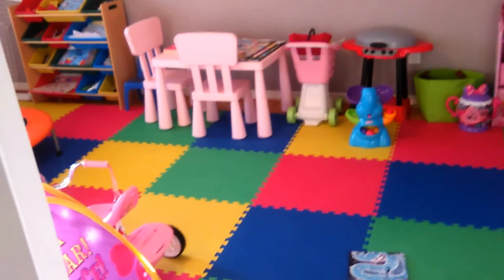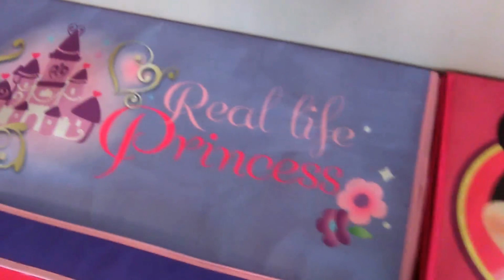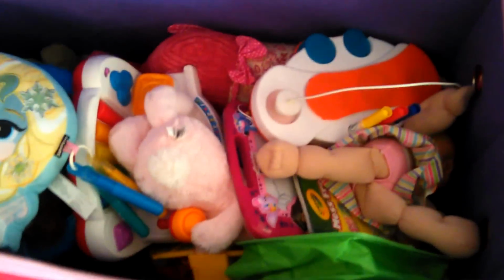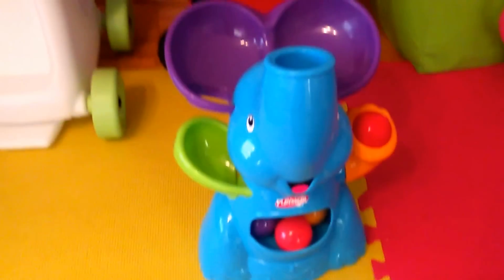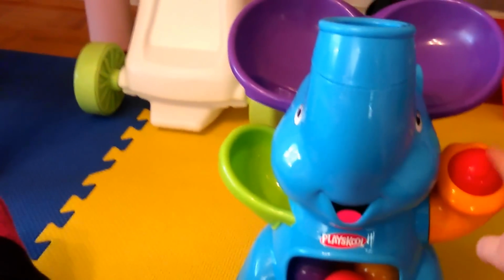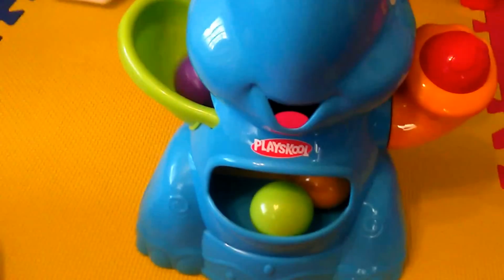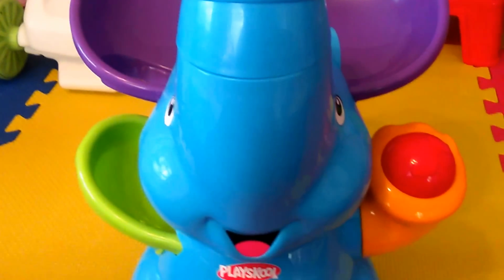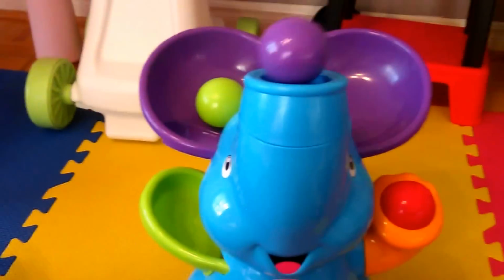Playskool Poppin' Park Elefun Busy Ball Popper - Blue, Fun Demonstration and Review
This video demonstrates me trying to work my daughter's toy elephant with her instruction.